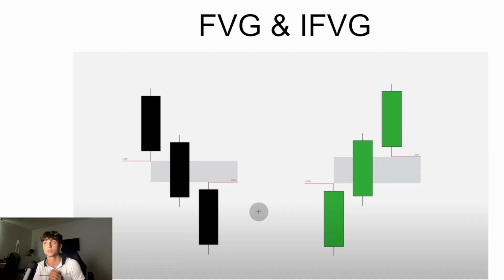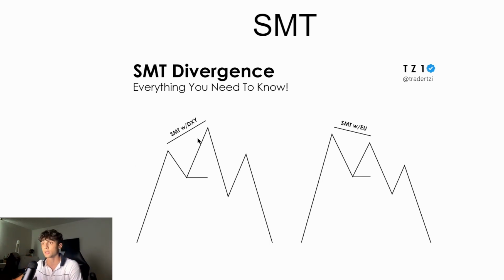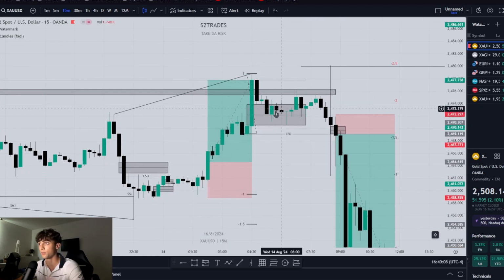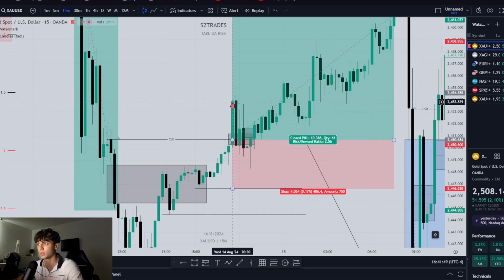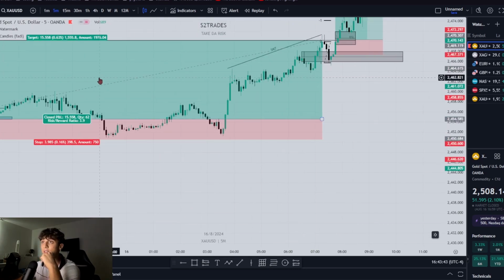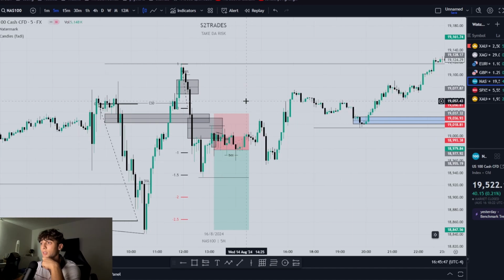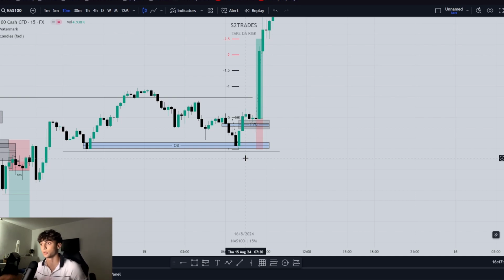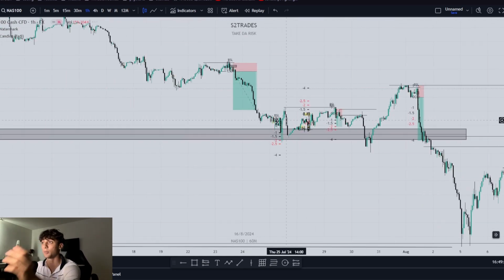Best Trading Strategy 2025 (80% Winrate)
This video will go over ICT Concepts such as the Liquidity sweep, Fair Value Gap, CISD and SMT! I will also give away the Best Trading Strategy 2025!

I hope you guys enjoyed this forex educational video.

Chapters:
0:00 Intro
0:24 Concepts for the video
3:16 Trading Recaps